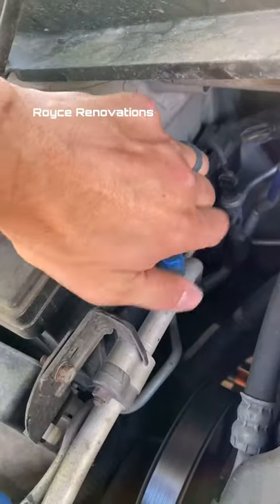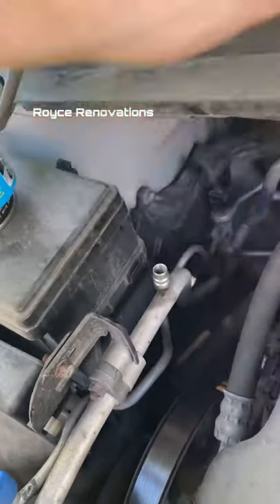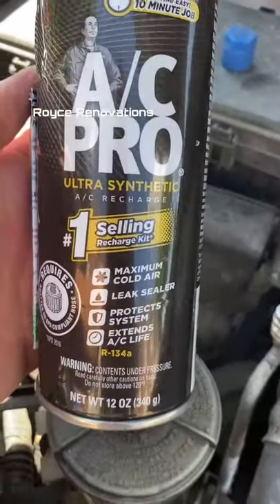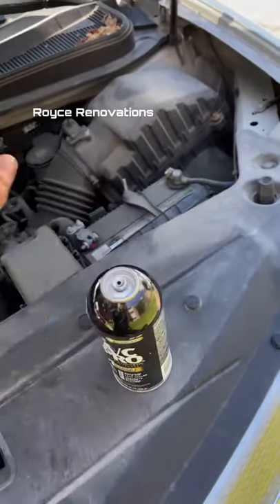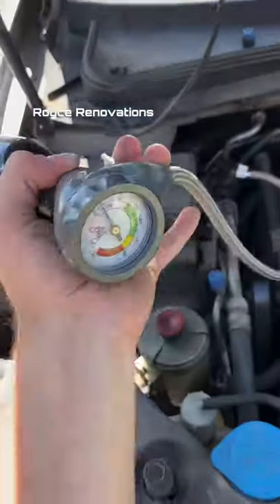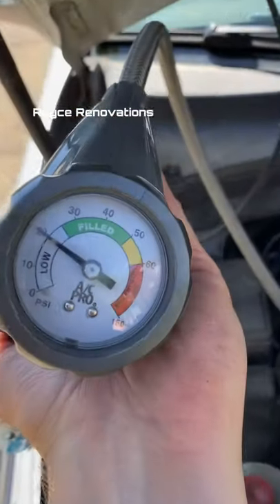🔥 Fix Your Cars AC!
This is the quick and easy way to recharge your cars AC!

Here is a link to our other Social Media accounts as well as our Amazon account where I save all the tools and gadgets you see in these videos.